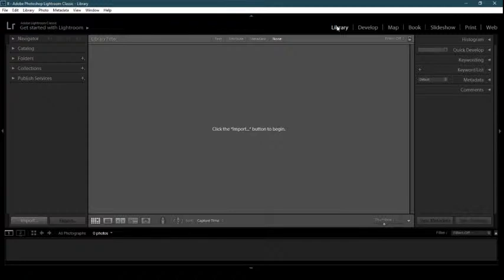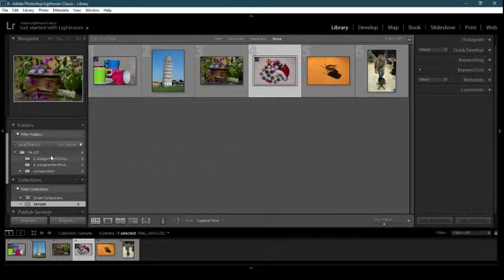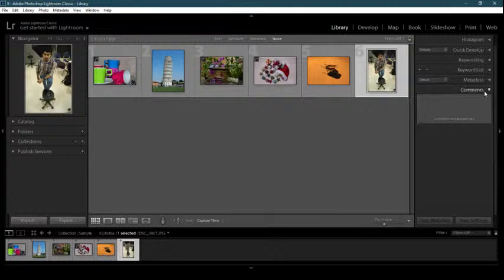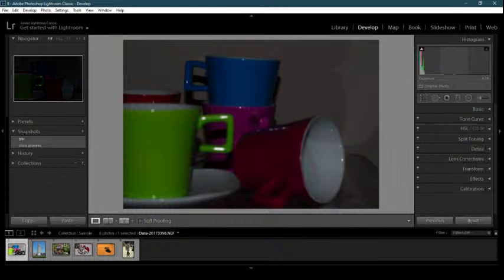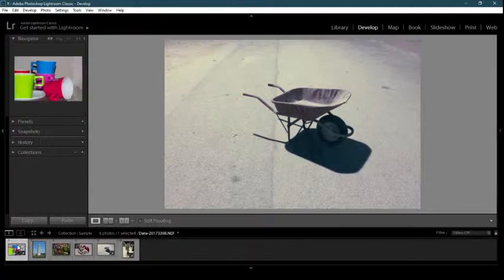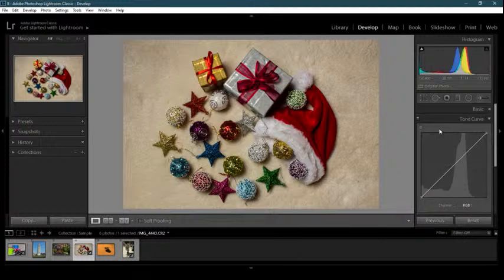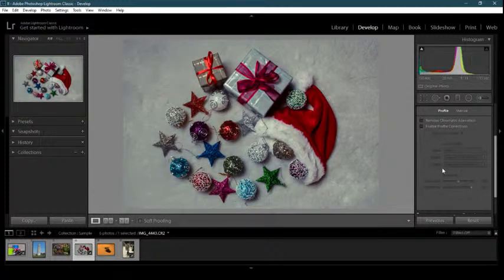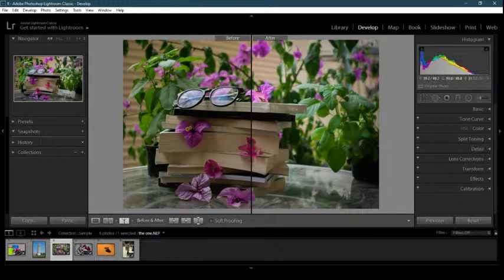Introduction to Adobe Lightroom Classic | Lesson 5 | Artistic Photography Live Session Series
In this lesson, I will teach you the Basics of Adobe Lightroom Classic.  This topic is part of the  "Artistic Photography Live Session Series",  and specifically designed for the University of Bahrain students, however, other interested users are free to join.